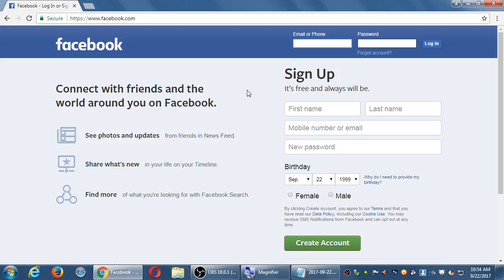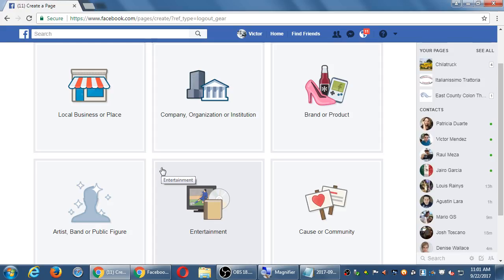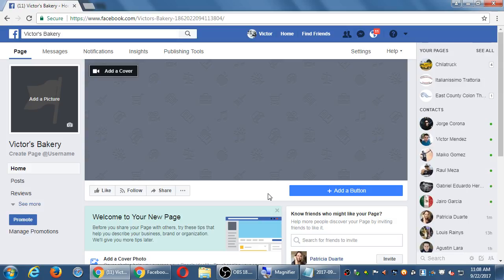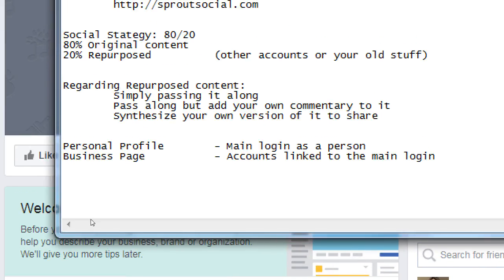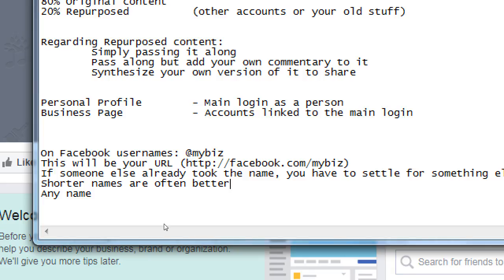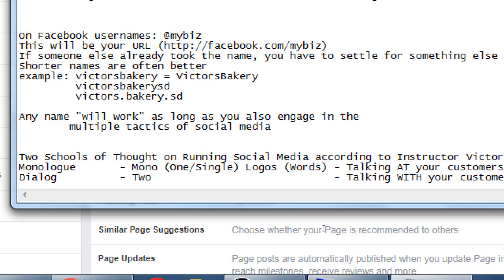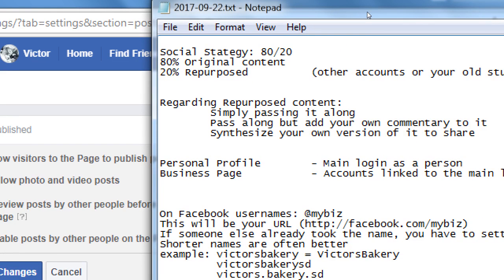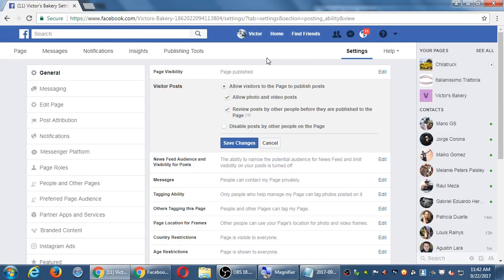MAD I 2017 09 22 10 51 27